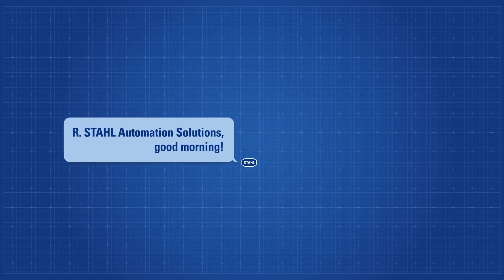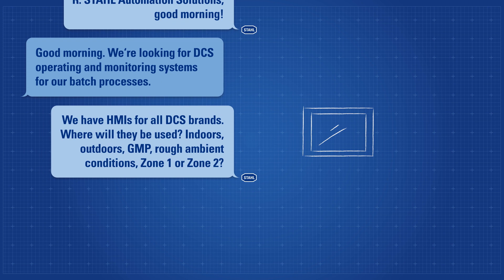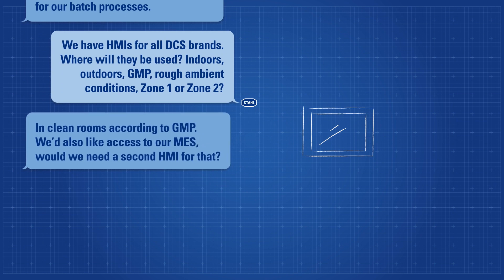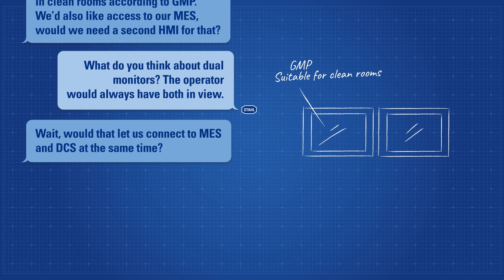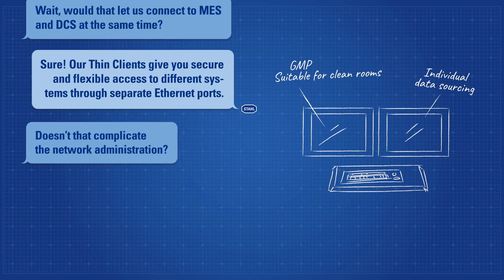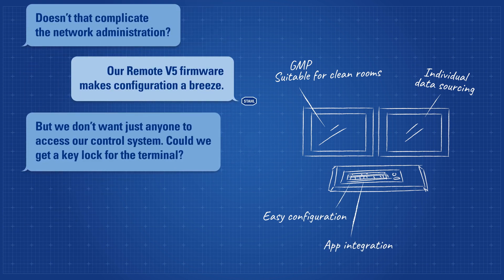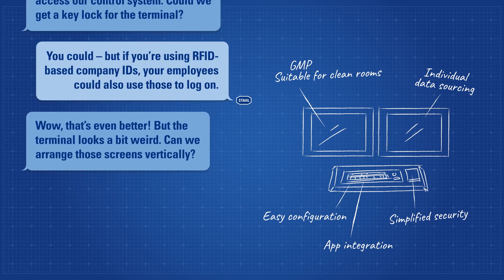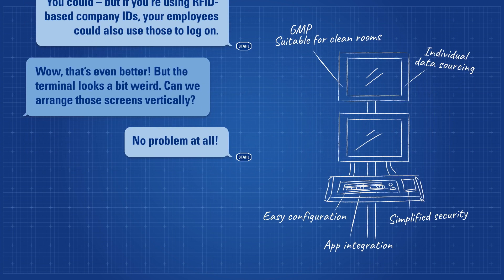R. STAHL HMI Systems - Customized Automation Solutions for Every Industry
Looking for HMI solutions? R. STAHL's HMI systems provide the most up-to-date solutions for hazardous areas.
and future-proof your industry with our simple, secure and reliable HMI systems!

We offer exactly what you need, right from the very beginning:
• Expert knowledge.